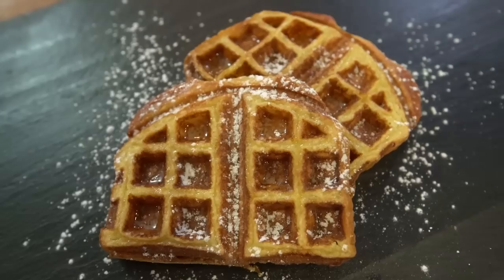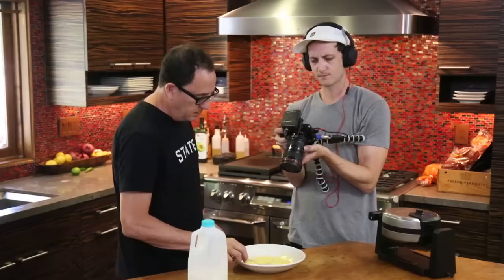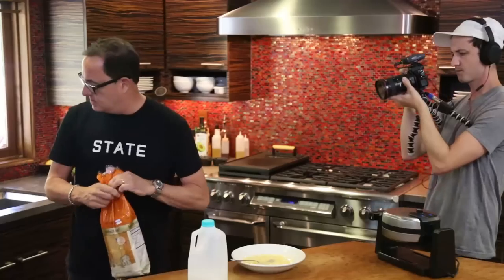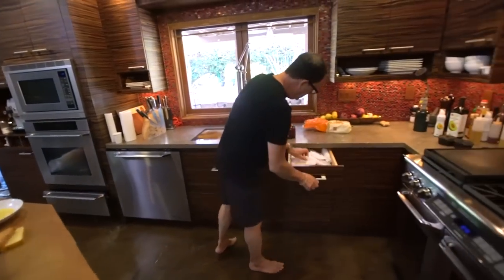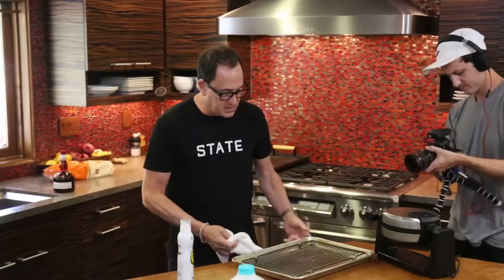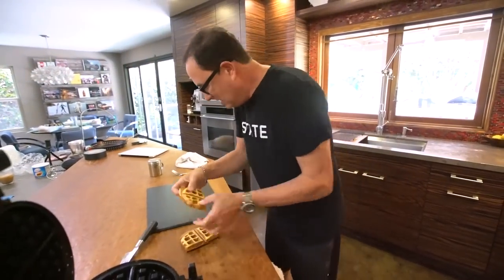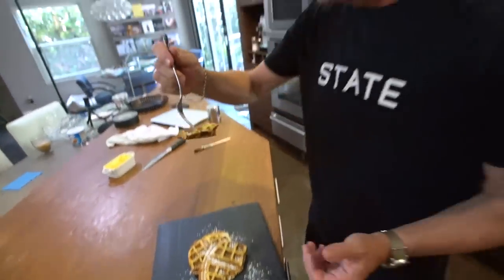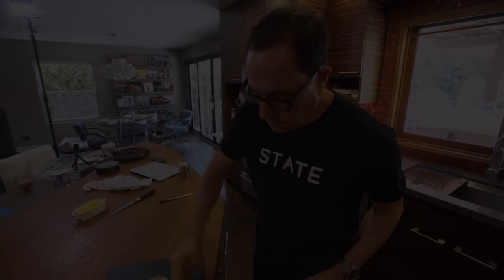French Toast Waffles | SAM THE COOKING GUY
Straightforward and delicious - start using your existing kitchen tools to try out new things.

00:00 Intro
00:12 Making French Toast Mixture
1:26 Coating bread
2:14 Transferring to waffle maker
3:18 The reveal & plating
4:15 First Bite
4:49 Outro